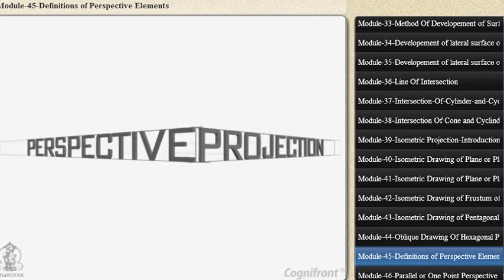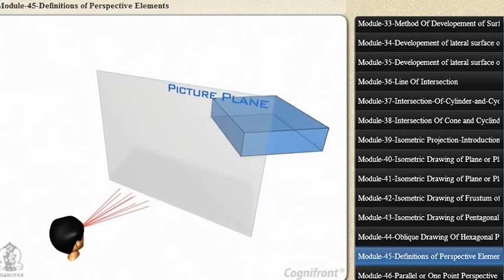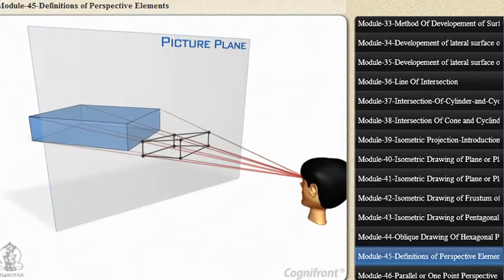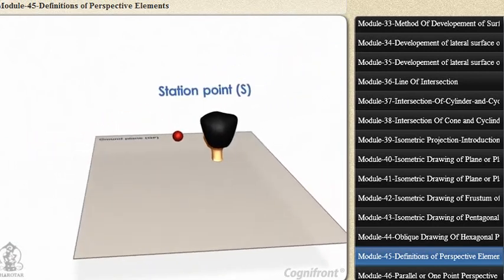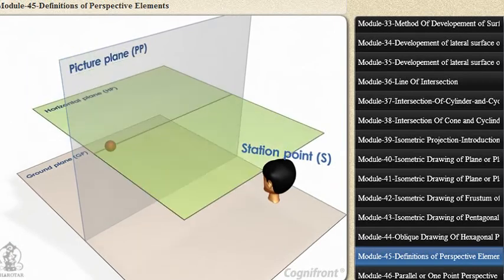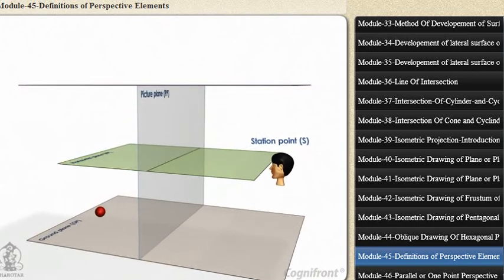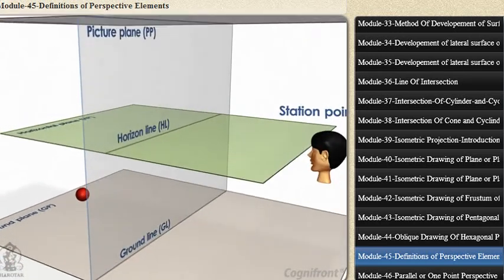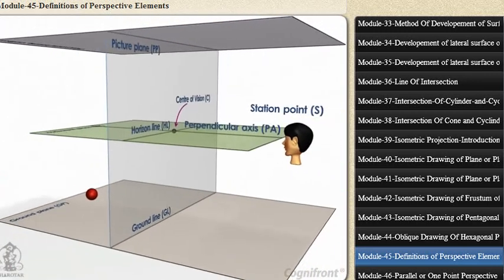Projection Of Planes